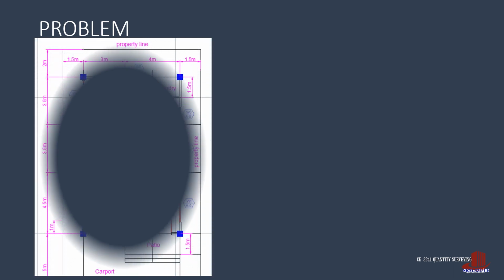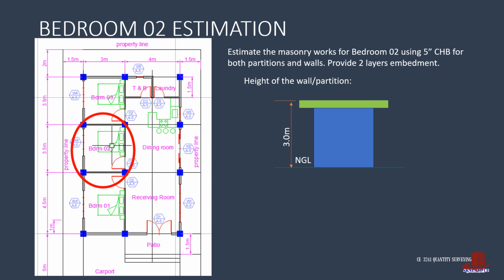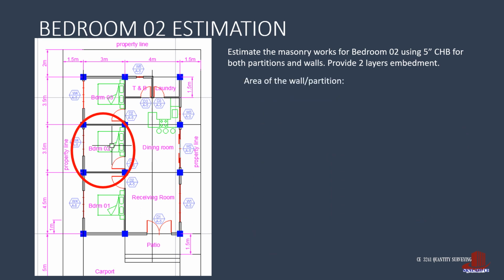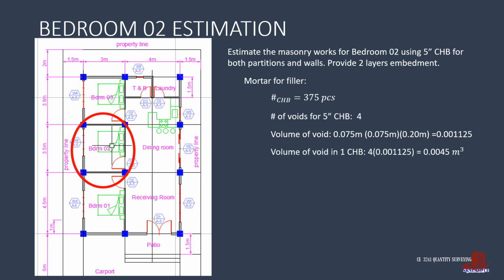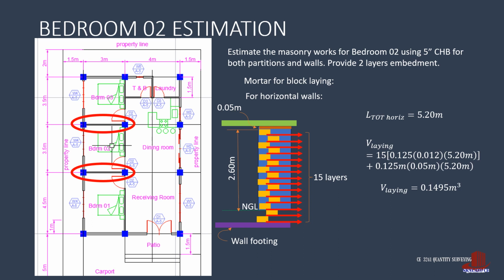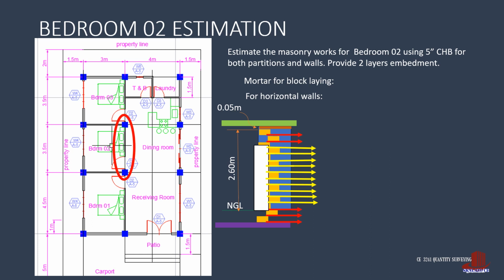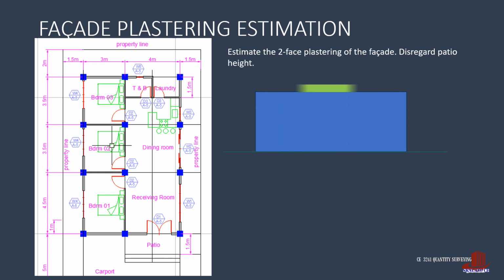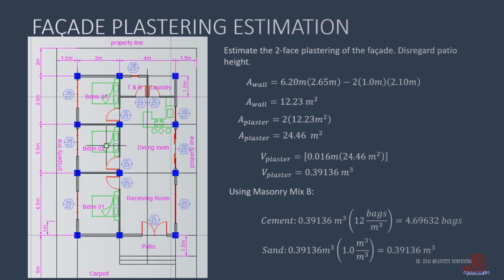MASONRY WORKS: PARTIAL ESTIMATION OF MASONRY WORKS OF A BUNGALOW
This video is the continuation of the concrete works estimation of a bungalow project.